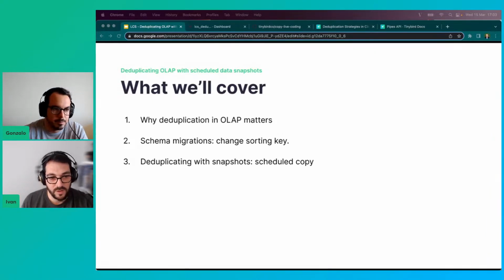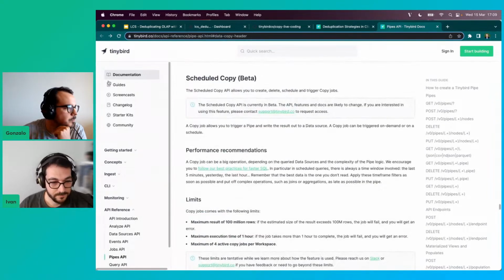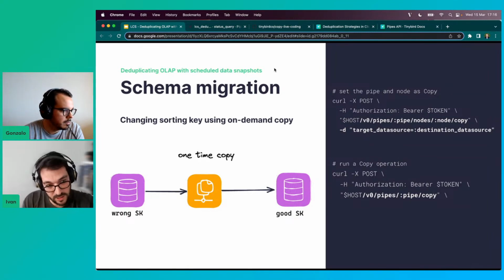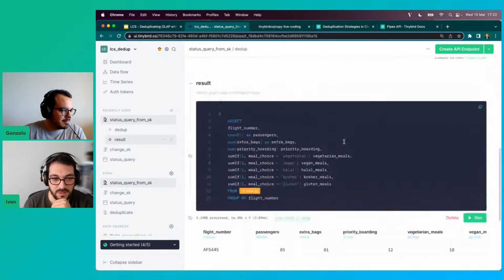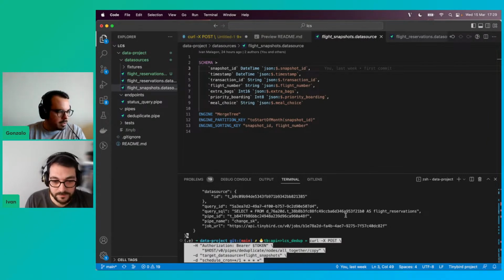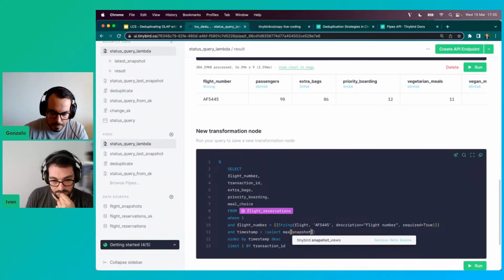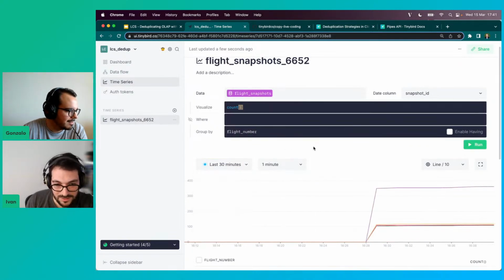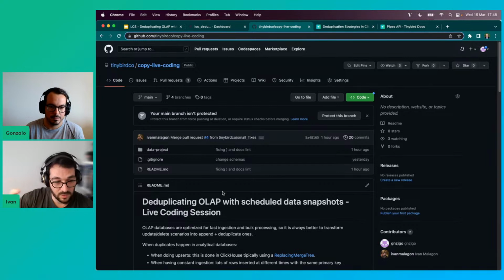Deduplicating OLAP with scheduled data snapshots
OLAP databases are great for analyzing huge amounts of data, but it's notoriously difficult to deduplicate records in them. Join this Live Coding Session to learn a new way to handle OLAP deduplication using scheduled copies of query results into snapshot tables.

In this Live Coding Session, we’ll demonstrate an example deduplication use case using airline flight reservations.

- Identify duplicated reservation entries in a columnar data table
- Generate a scheduled, deduplicated snapshot of reservation entries
- Publish low-latency APIs over the deduplicated data for your applications